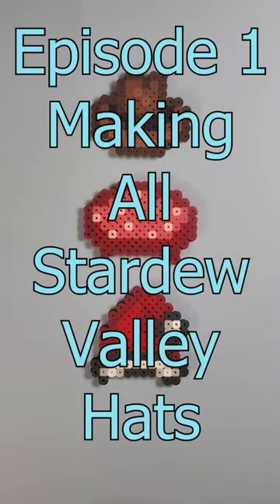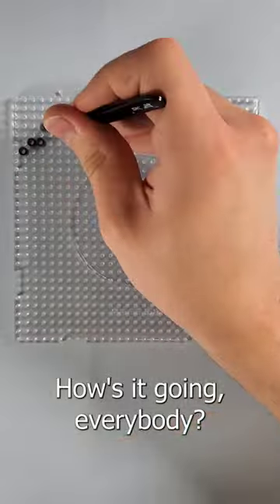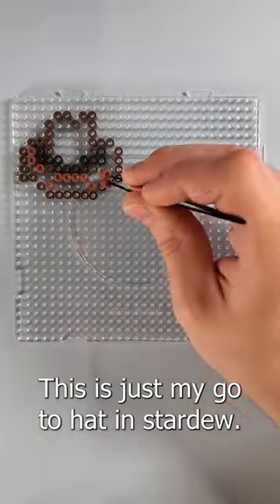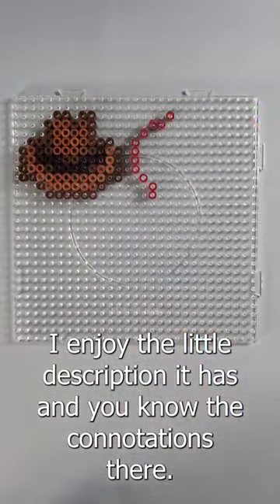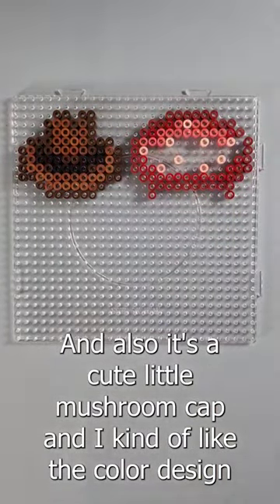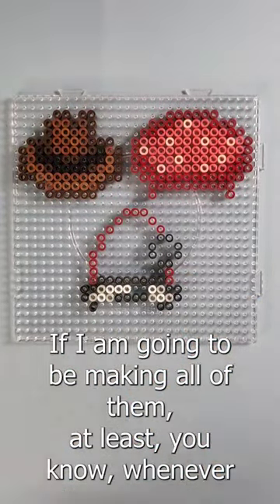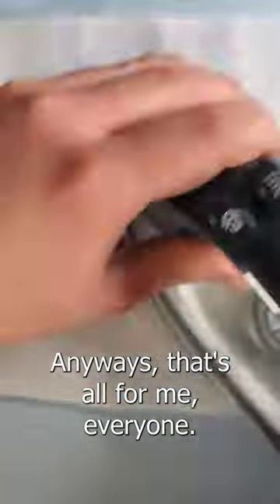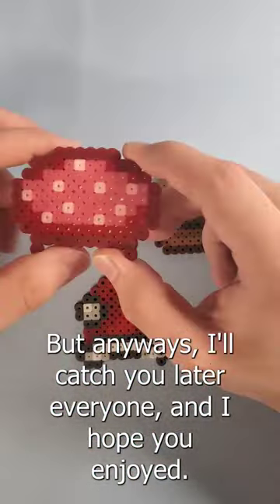Making All The Stardew Valley Hats: Episode 1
This is the beginning of my home being filled with almost a 100 tiny Stardew Valleys hats! Are you excited? Cause I am! Gonna be trying a bunch of video formats for this series till I find one I 100% like. Let me know what hats you all enjoy the most in game! I'm gonna post a poll video soon enough!

This Discord is where I post all my sprite templates that I make for the projects I do on YouTube and post elsewhere. This also just a place for anyone to come and chat!

All the projects that I design are for personal use and are not intended for commercial use in any way. I also ask that you do not redistribute my designs. If you do want to share my work then I ask it be by sharing my videos, social media posts or discord. If you recreate the pieces and would like to share them then please tag me so I can see and send my praise! It really does make me happy to see the recreations!